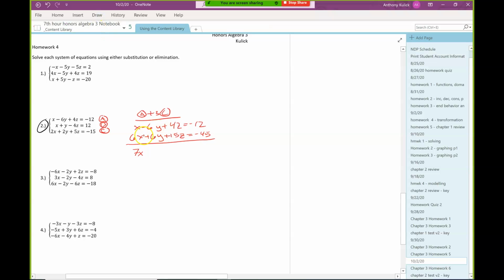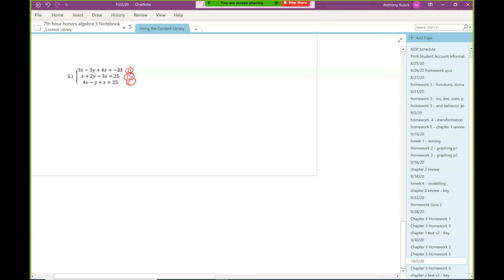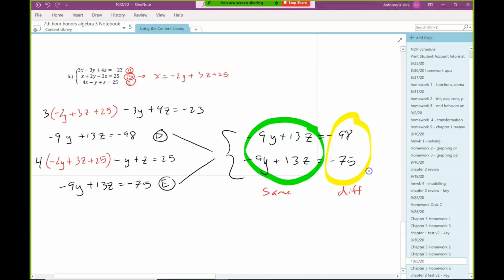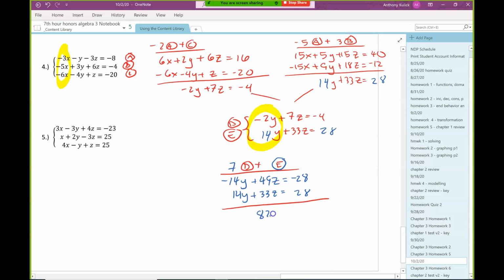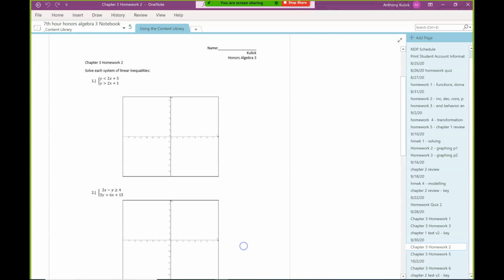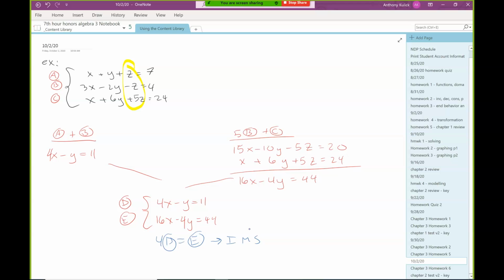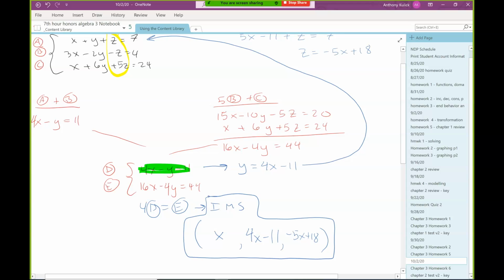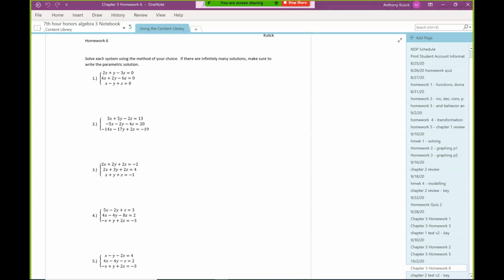10/2/20 halg3 - 7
solving 3 var systems with IMS